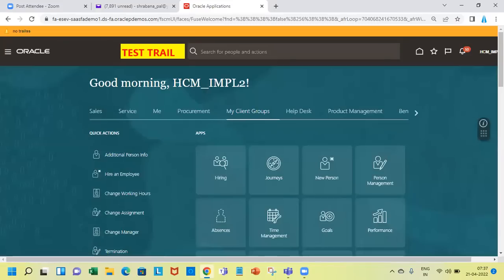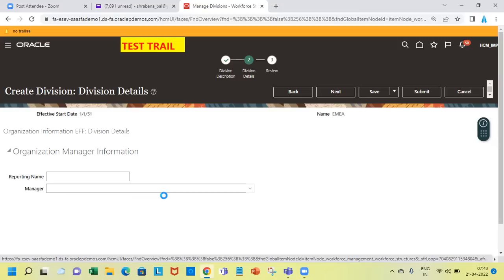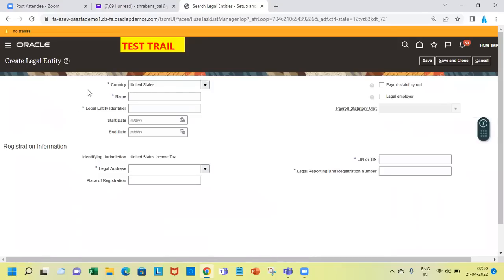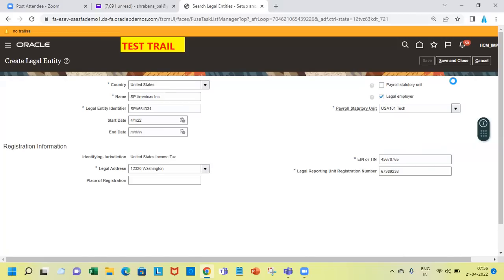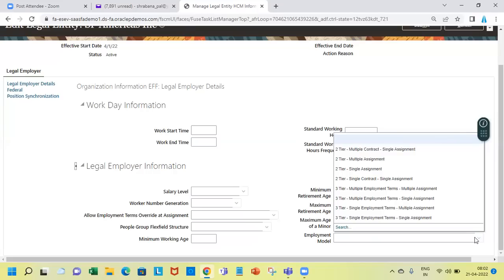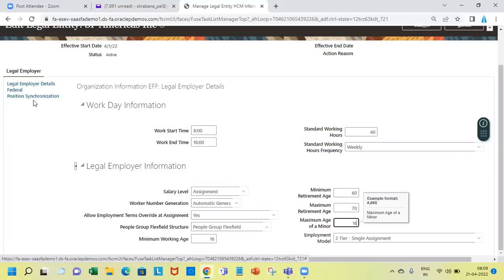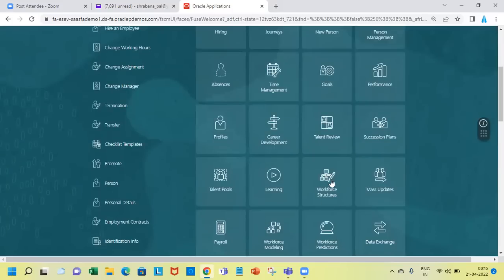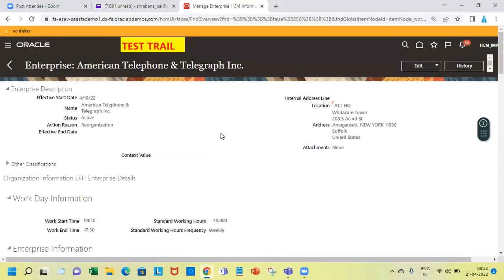Legal Entities vs Business Units: Which One Do You Need?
Learn how to effectively manage legal entities and legal employers, as well as business units, in this informative video. Discover the importance of legal entities in business operations and how to establish a strong foundation for your company. Understand the role of legal employers and how they impact your organization's structure and hierarchy. Explore the concept of business units and how to manage them efficiently to drive growth and success. This video provides valuable insights and practical tips on legal entity management, legal employer setup, and business unit organization, helping you to streamline your business operations and achieve your goals. Whether you're a business owner, manager, or entrepreneur, this video is a must-watch for anyone looking to improve their understanding of legal entities, legal employers, and business units.

Are you confused about how to structure your company for international growth? In this video, we break down the critical differences between Legal Entities vs Business Units to help you decide which one you need for your specific expansion goals. Choosing the right framework is essential for effective entity management and long-term success.

We explore the nuances of a proper legal structure and how it relates to your overall org structure. If you are looking to hire globally, understanding the distinction between a legal employer and a business unit is vital for maintaining corporate compliance. We discuss the complexities of entity setup and subsidiary management, especially when navigating the requirements for a branch setup in a new territory.

For companies looking to scale, we also compare the benefits of establishing your own legal entity versus utilizing an EOR or PEO model. We cover how to streamline your global payroll and employer setup processes while ensuring you remain in full compliance with local regulations. Whether you are preparing for an international hire or planning a large-scale global workforce expansion, this guide provides the clarity you need to navigate international business operations.

Watch to learn how to choose the right model for your business needs and ensure your global workforce is supported by a robust legal framework.